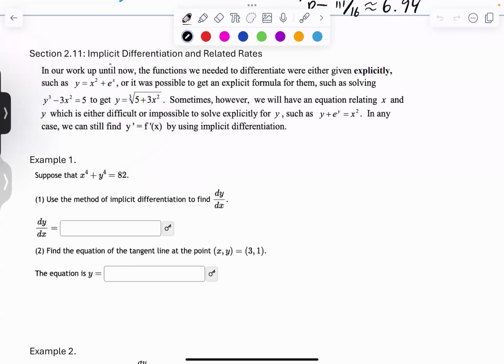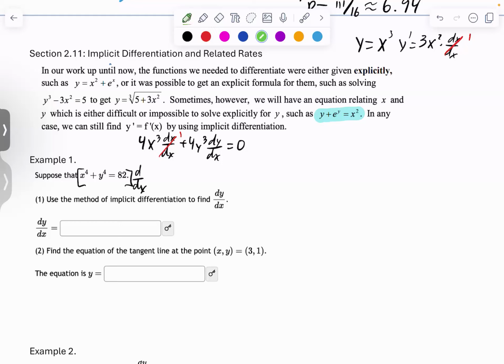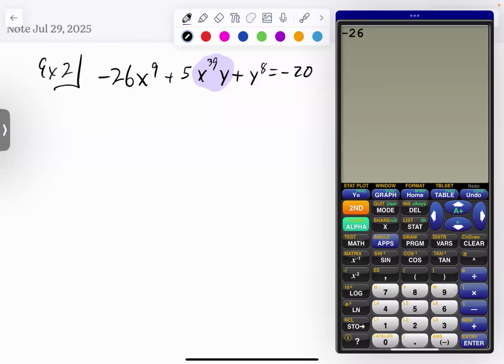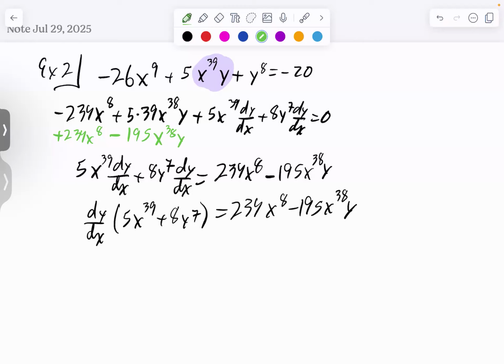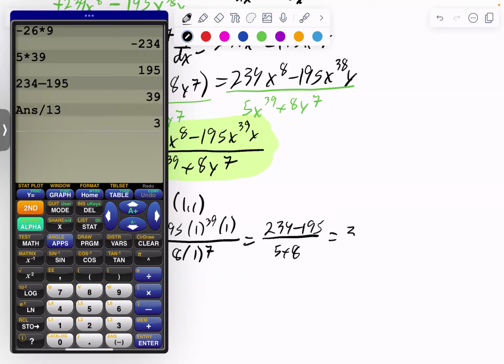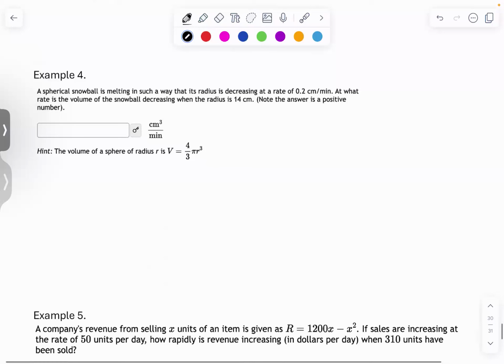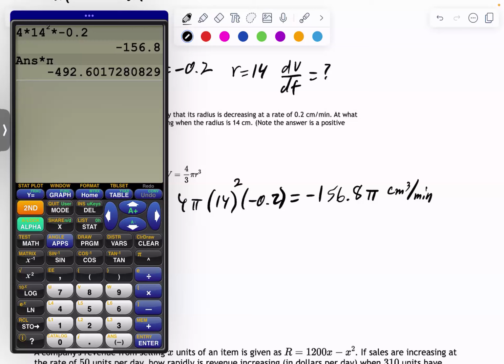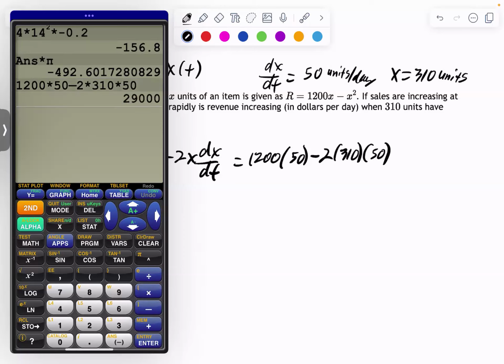Bus Calc Section 2 11